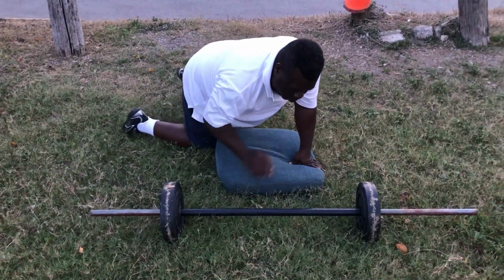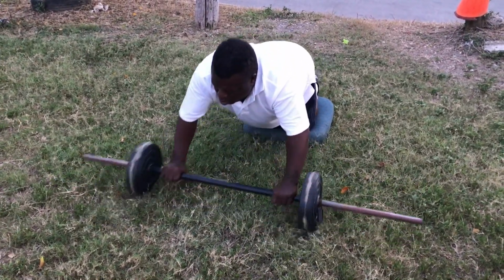DAY 4 Clarke THERAPEUTIC FITNESS EXCERSIZE, FT. Mark Street & a NOBLE / HONEST ACT BY JJ.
EXCERSIZE - MONDAY TO THURSDAY AND HAVE FUN ON THE WEEKEND  BY LAW.